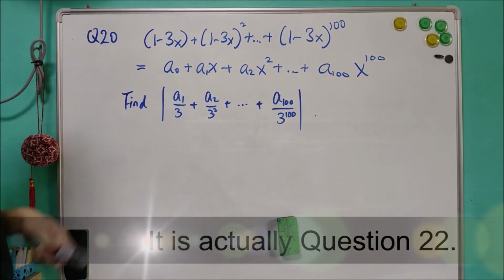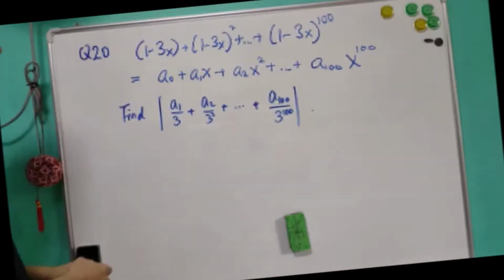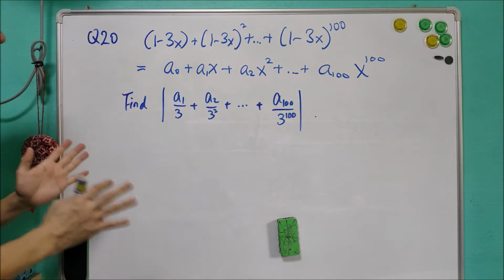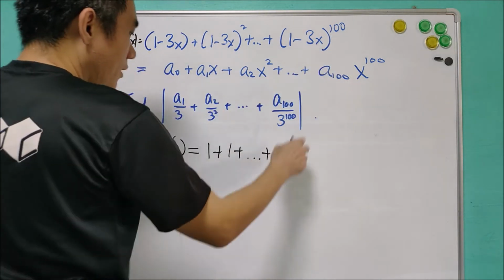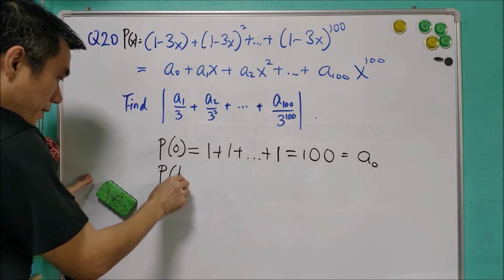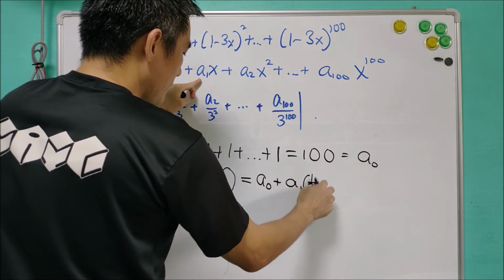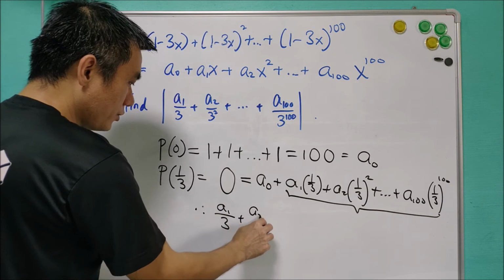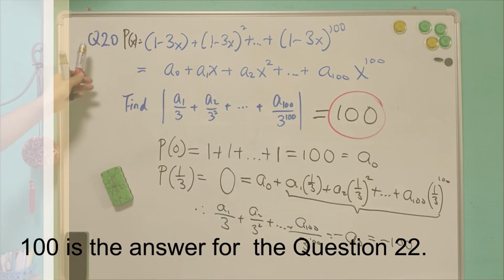Q22 of SMO 2020 Junior (Binomial expansion, please don't do that....)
Singapore Mathematical Olympiad (SMO) Junior 2020.

This question can be solved using a few methods. It is tedious if using binomial expansion. We provide a rather way to obtain the answer, which can be understood by beginners. It is suitable for beginners.

Have fun!